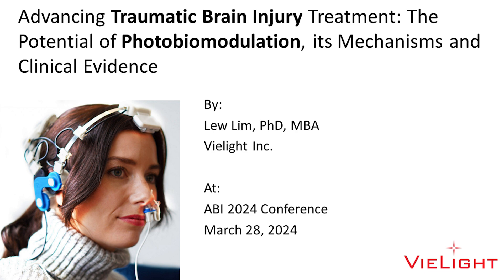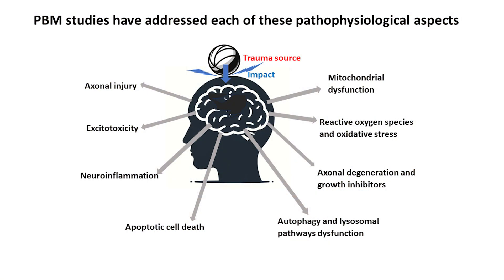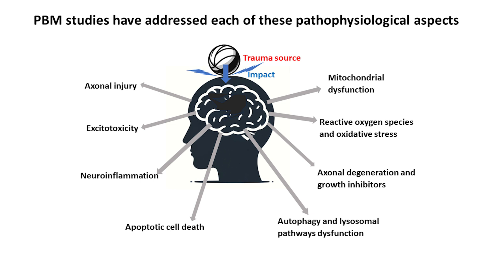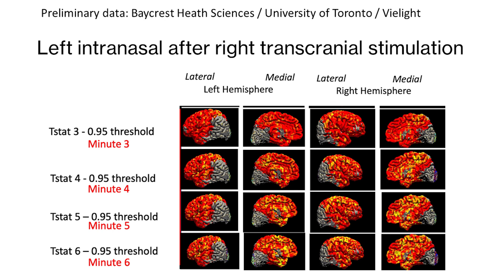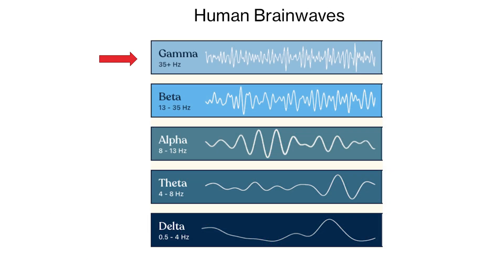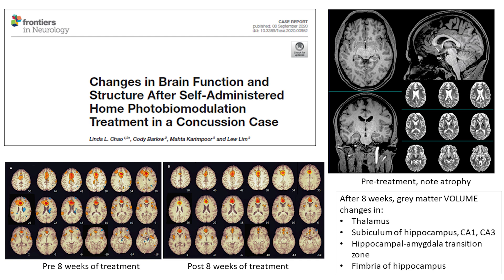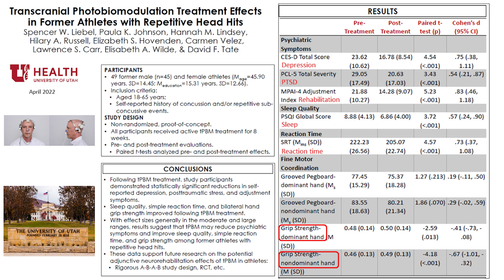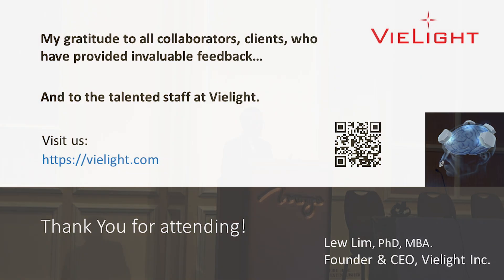Dr Lew Lim | Photobiomodulation and TBI Recovery | American Brain Injury Association 2024 Lecture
Dr Lew Lim, scientist and Vielight founder, gave a lecture on the state of TBI research and recovery at the American Brain Injury Association recently.

This lecture covers research with Vielight brain photobiomodulation technology at key organizations, such as the US Veterans Affairs and University of Utah. The demographics covered are primarily US military veterans and ex-football players.

If you're interested in learning the mechanisms of how NIR energy can modulate cognitive function and brain activity with the correct parameters, this lecture is right for you.